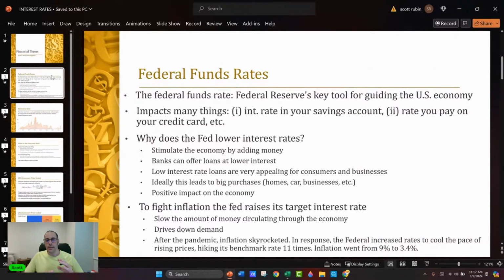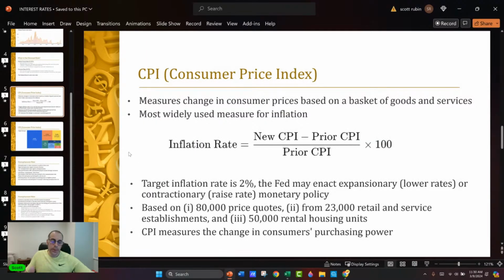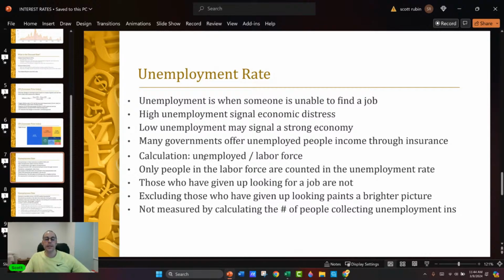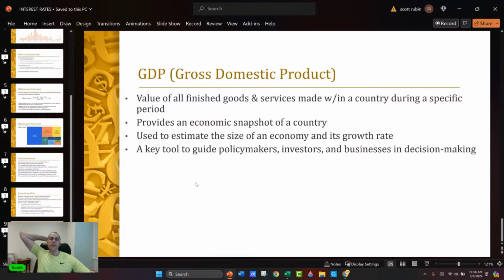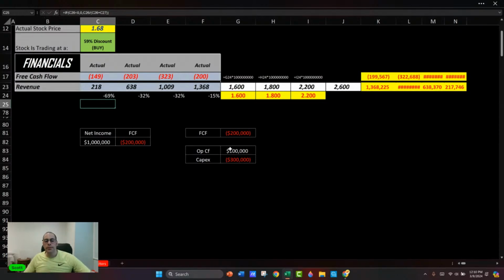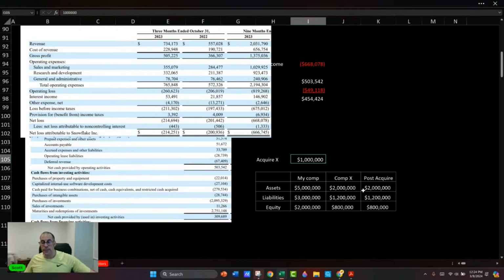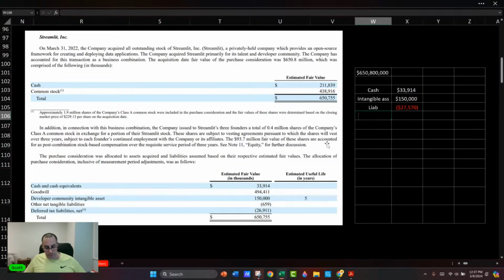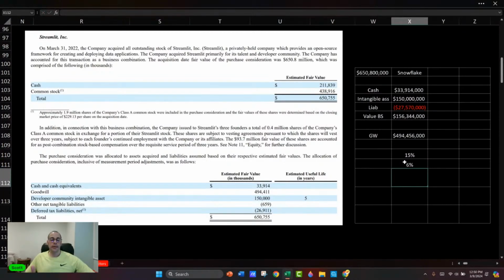Live Financial Stuff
0:00 Opening
 High Level Financials
 Valuation
 Industry Comparison
 Income Statement
 Balance Sheet
 Statement of Cash Flows
 Simply Wall St.